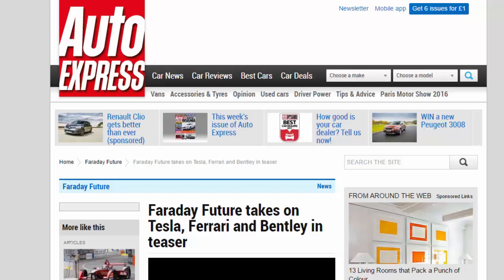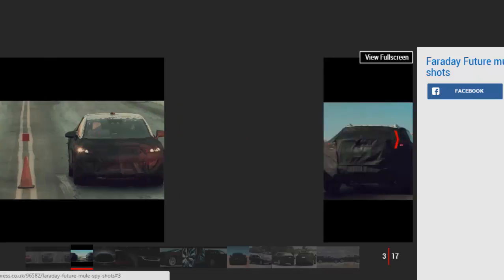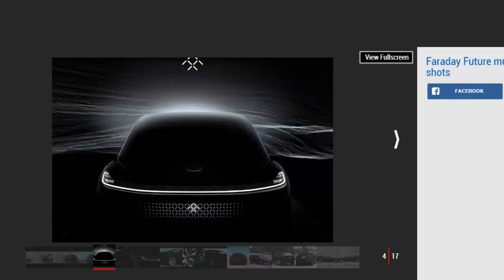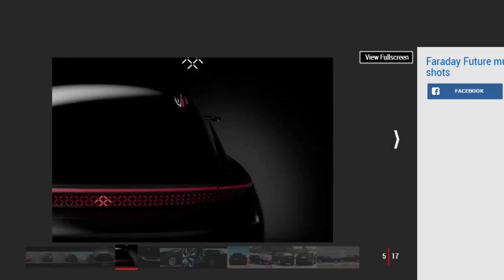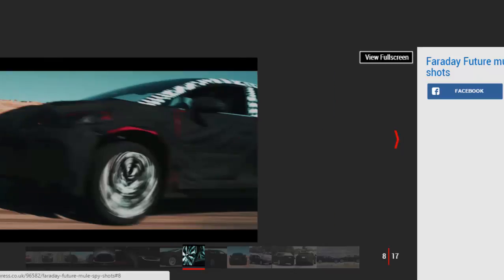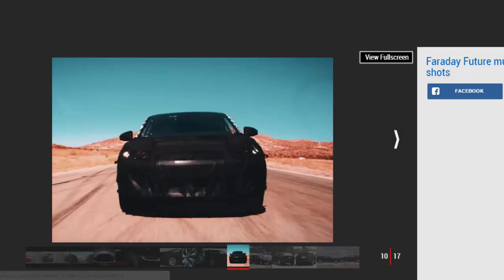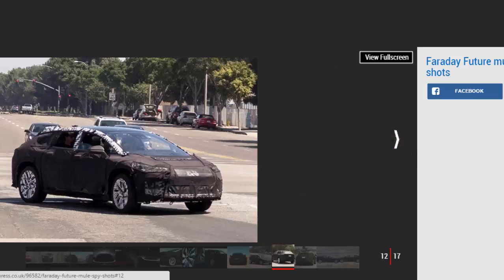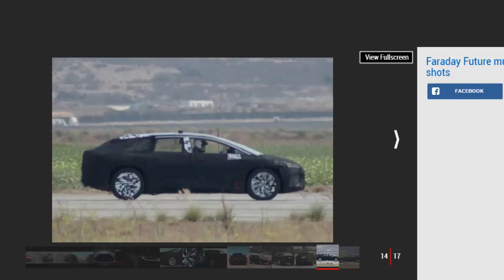Car Review - Faraday Future Takes On Tesla, Ferrari And Bentley In Teaser - Read Newspaper Tv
Read newspaper:
Car review - Faraday Future takes on Tesla, Ferrari and Bentley in teaser
Source: autoexpress.co.uk